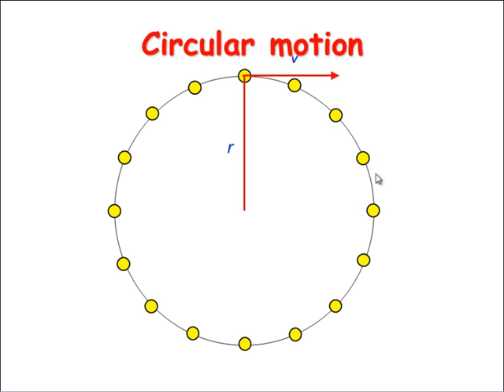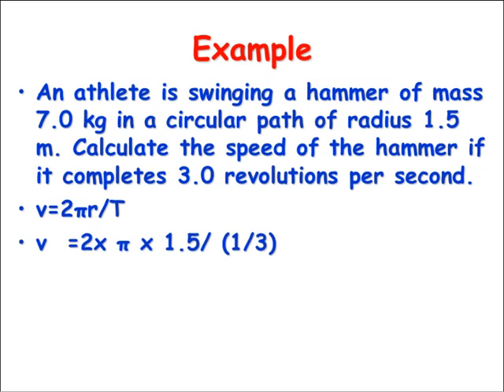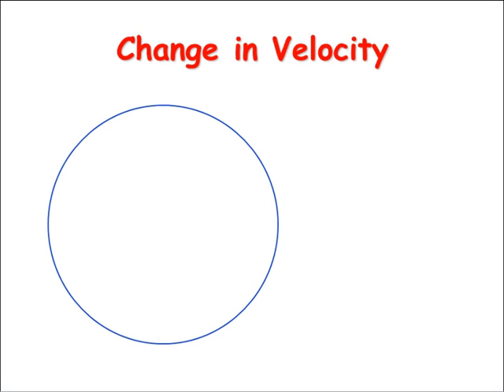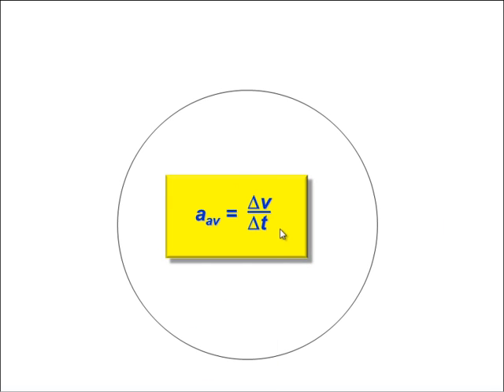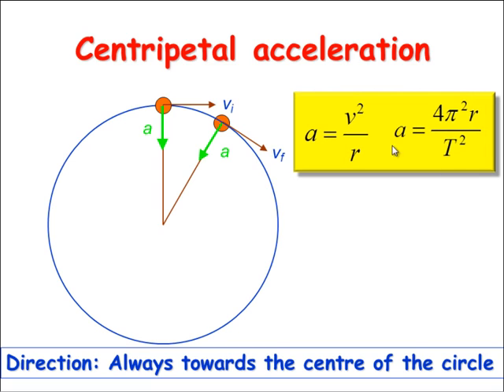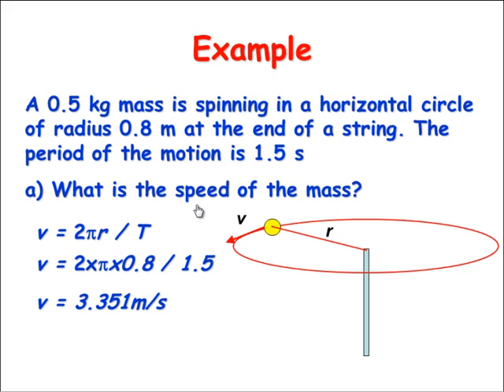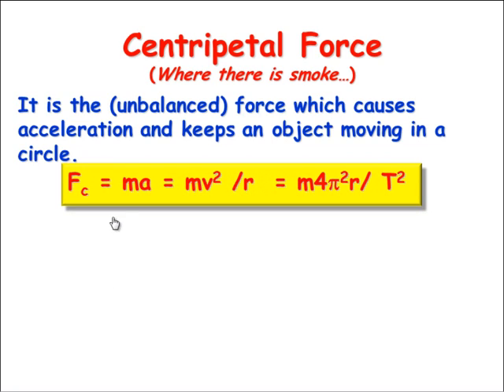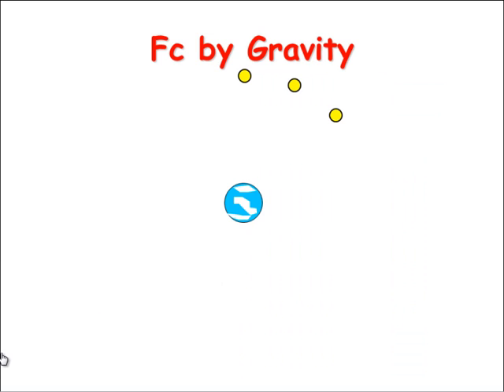1.9.1 uniform circular motion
horizontal uniform circular motion